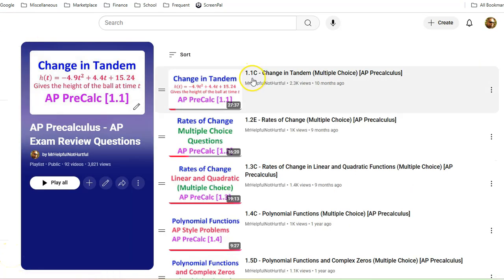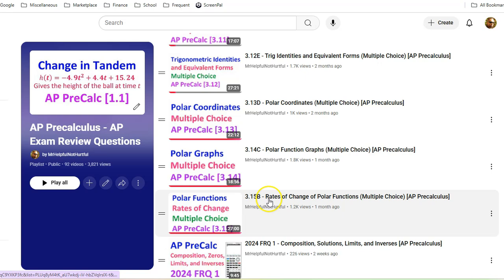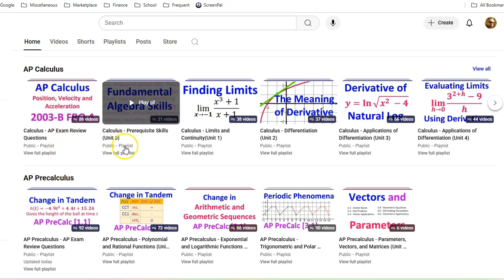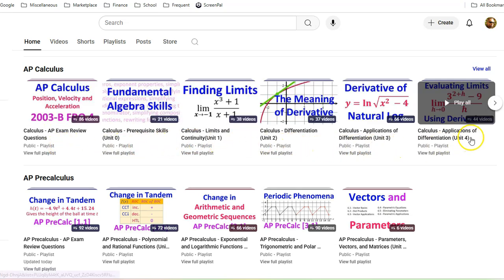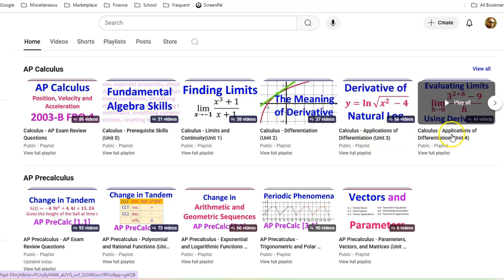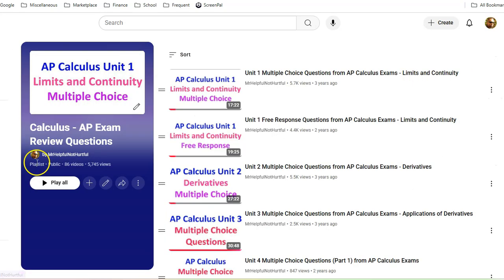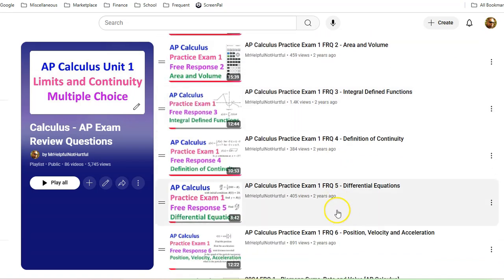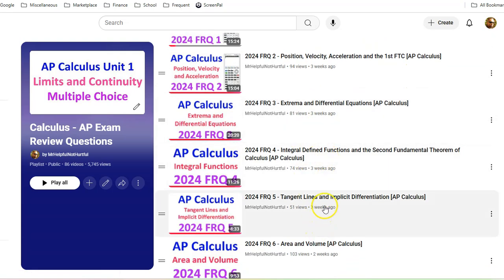AP Exam Review Resources for AP Precalculus and AP Calculus